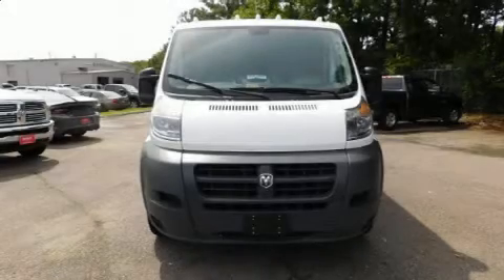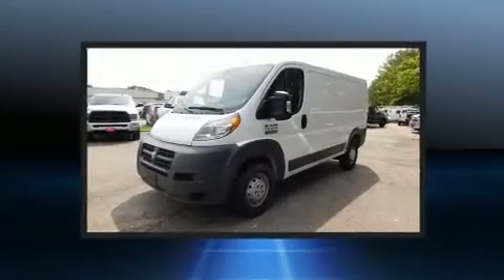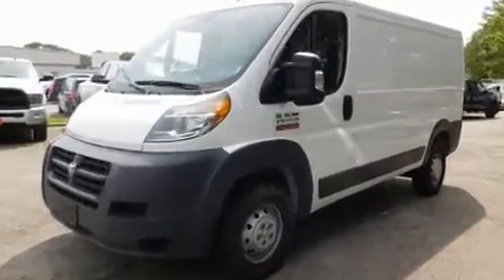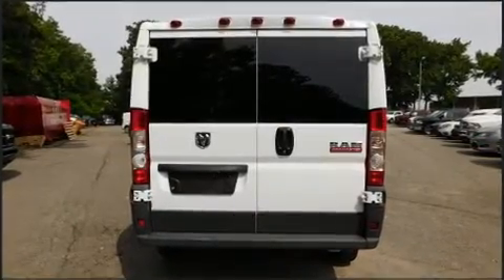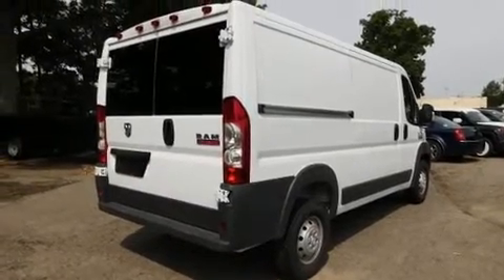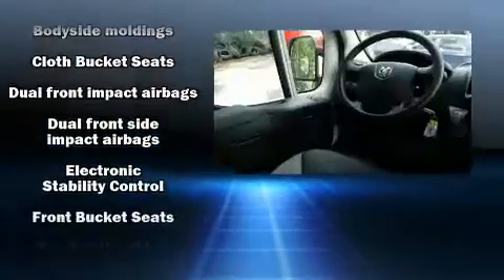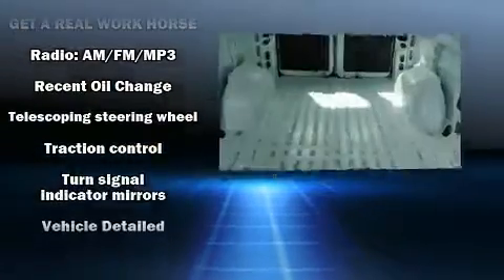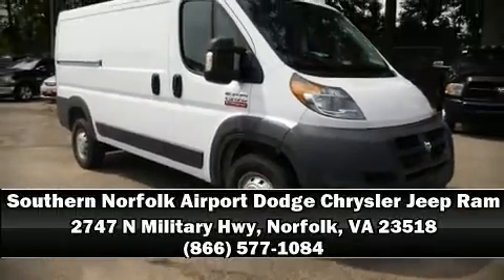2017 Ram ProMaster 1500 Low Roof in Norfolk, VA 23518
Here's a great deal on a 2017 Ram ProMaster 1500. With just over 15,000 miles on the odometer, this vehicle proves competitive in its price class based on its condition and value. It features a front-wheel-drive platform, an automatic transmission, and a refined 6 cylinder engine. Top features include remote keyless entry, 1-touch window functionality, a tachometer, variably intermittent wipers, a trip computer, telescoping steering wheel, turn signal indicator mirrors, and power windows. Storage solutions are integrated throughout the interior, demonstrating thoughtful attention to detail. In the event of a rollover collision, side curtain airbags provide additional protection for outboard seated passengers. It also arrives with a Carfax history report, providing you peace of mind with detailed information. We have the vehicle you've been searching for at a price you can afford. Please don't hesitate to give us a call.